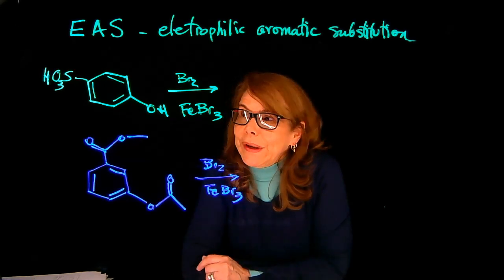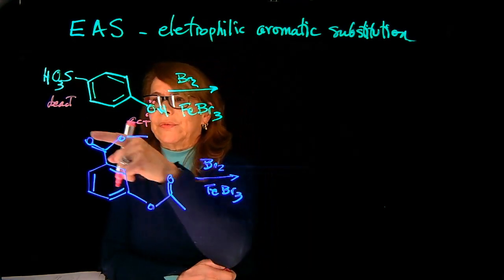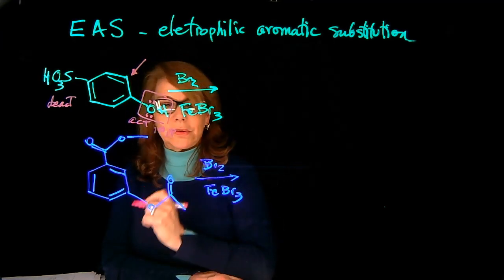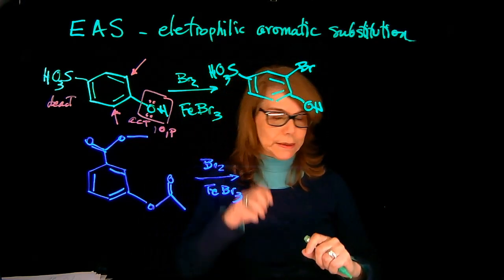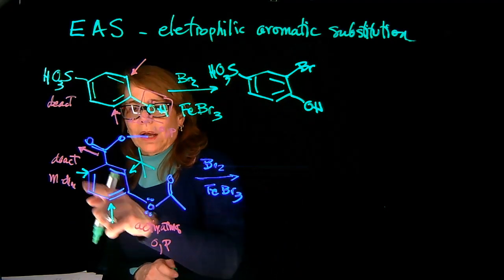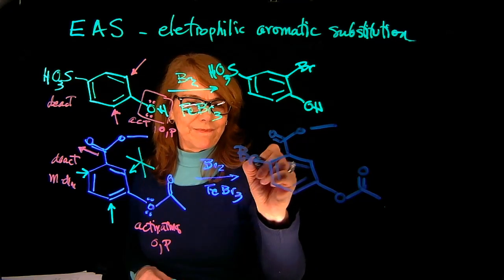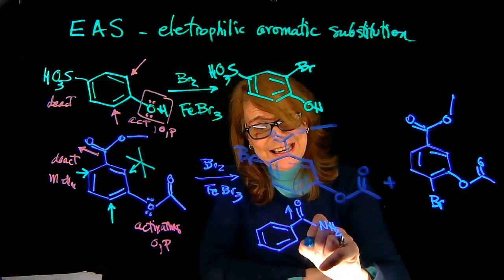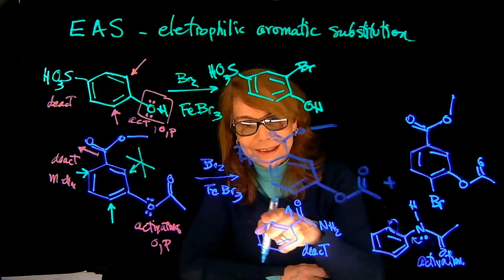EAS multiple substituents 3- Dr. Tania CS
Electrophilic Aromatic Substitution, EAS
Solving problems with multiple substituents 3. Strategy